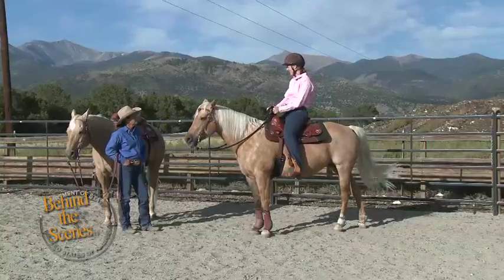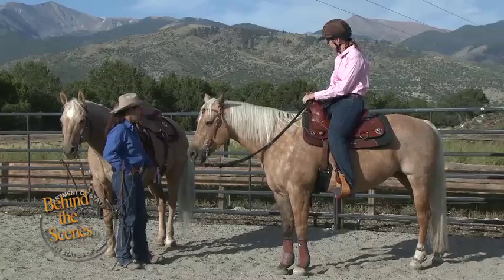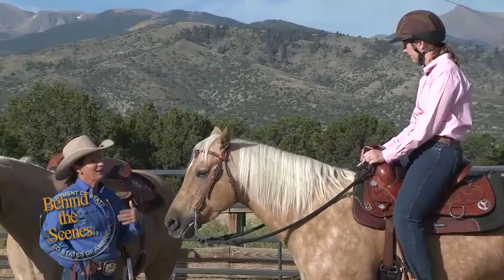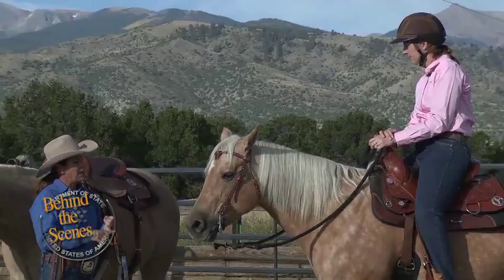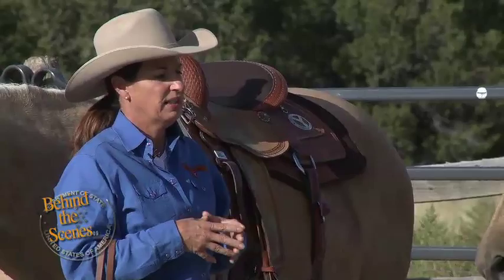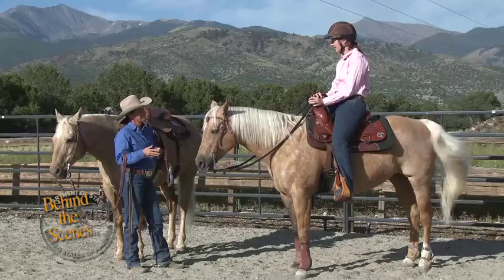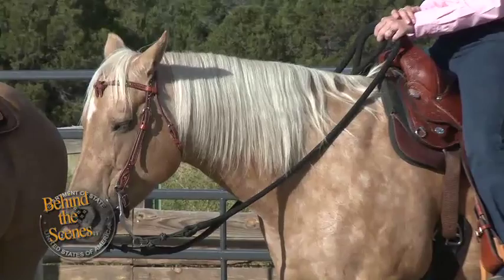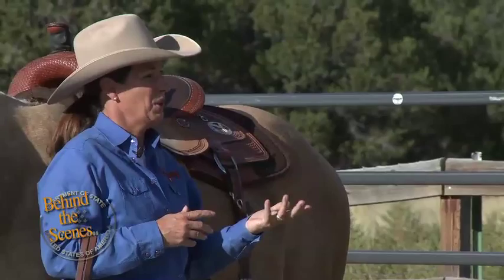Horse Master with Julie Goodnight Episode 303 WEB EXTRA about horse buying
See footage that isn't in the show! Julie talks to Sid and answers her horse shopping questions. Please note that we're unable by contract to show entire episodes. We wish we could share more of the show with you here! and the free online Training Library for more information and Q&As and please visit Julie on Facebook